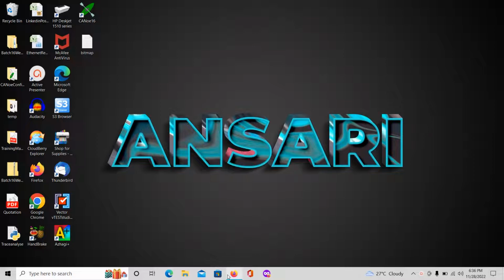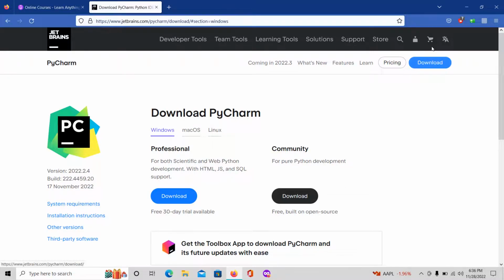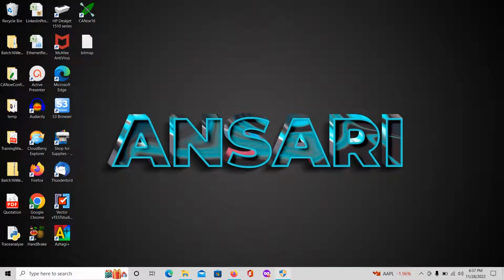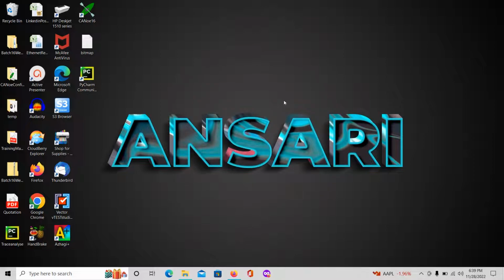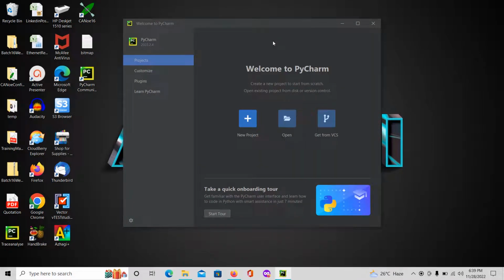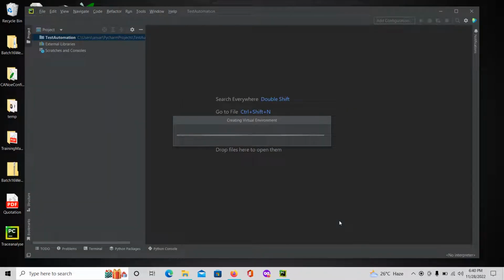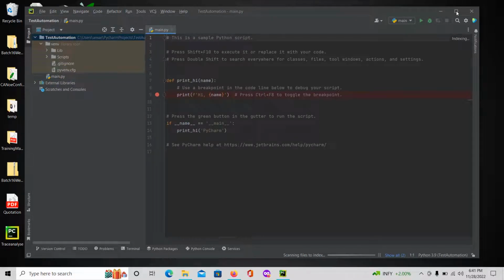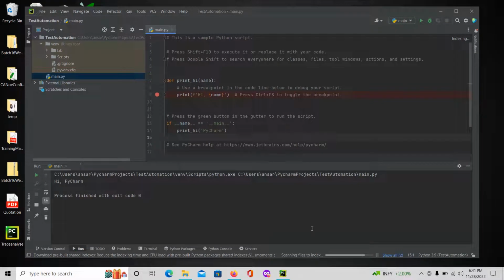Pycharm Installation for CANoe Test Automation